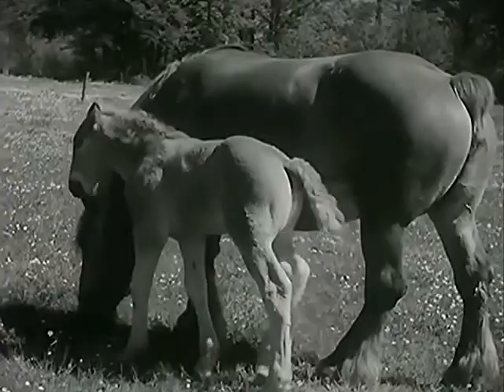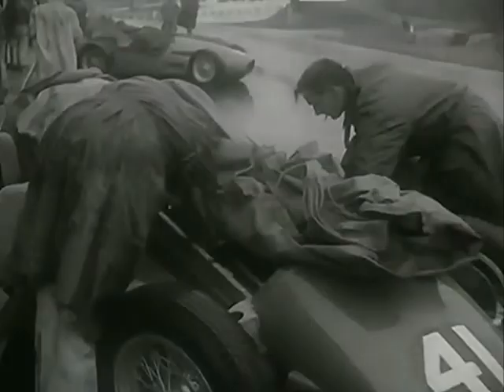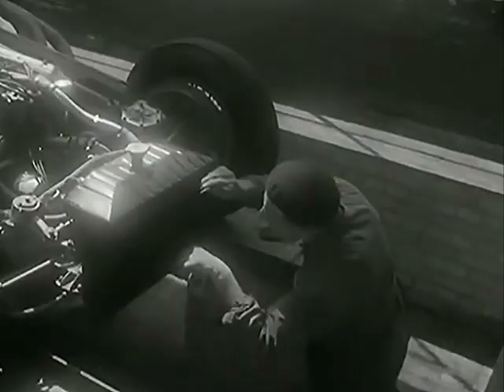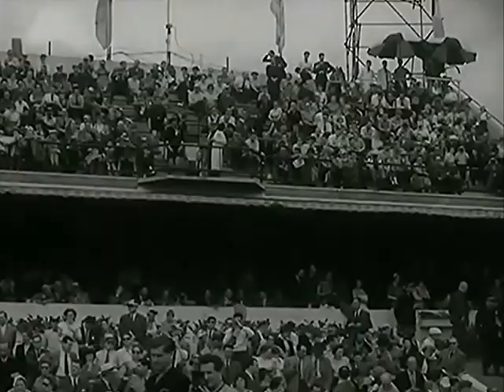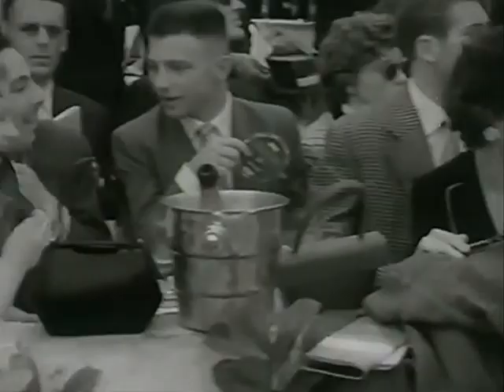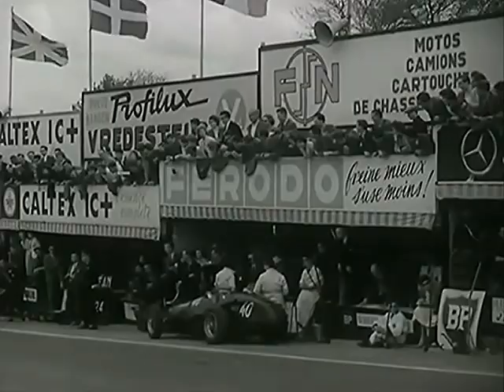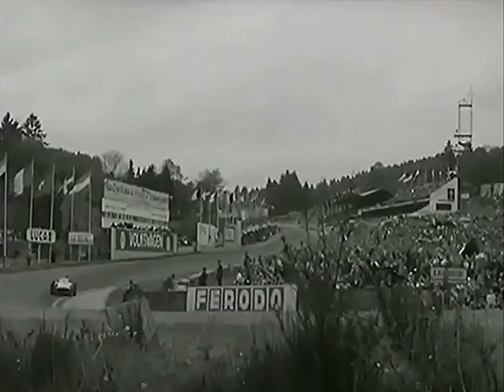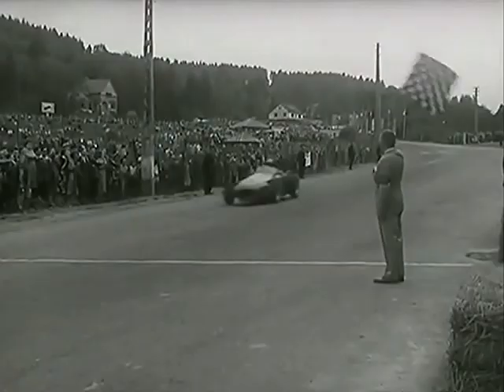Fangio and Moss at Spa 1955 - Awesome Footage!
Take a step back in time and celebrate the 1955 Grand Prix at Spa Francorchamp with J.M. Fangio, Stirling Moss, Karl Kling, Mike Hawthorn and "Nino" Farina. See the cars hit 200mph with no seat belts or roll cage racing for 3 hours around the amazing Grand Prix Circuit in Belgium.